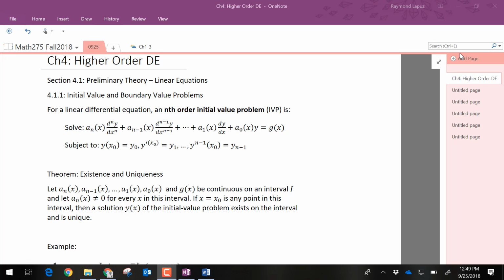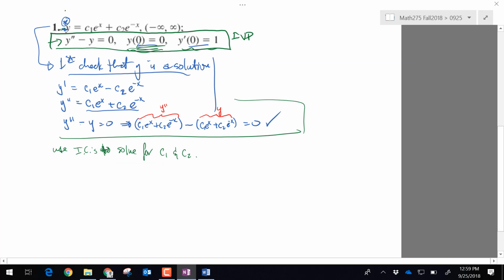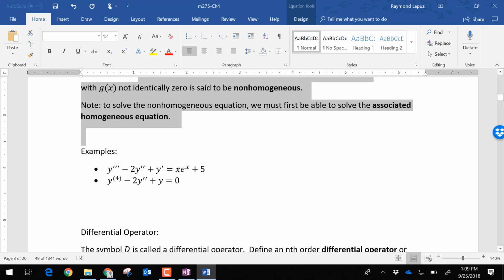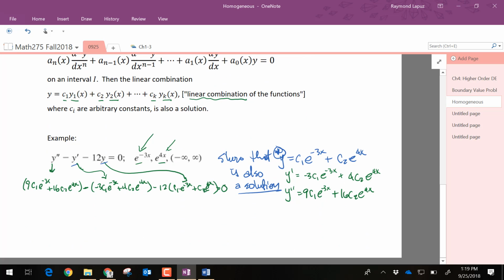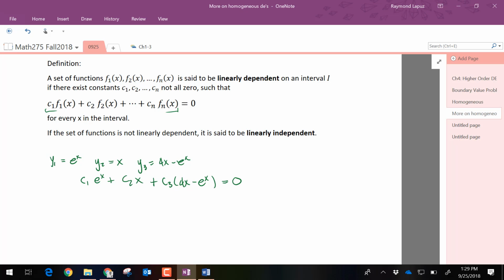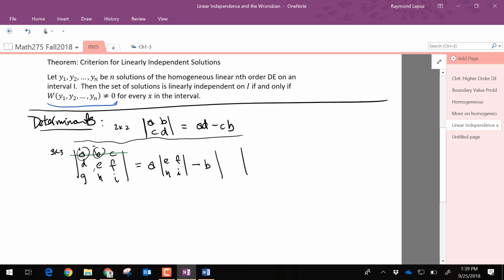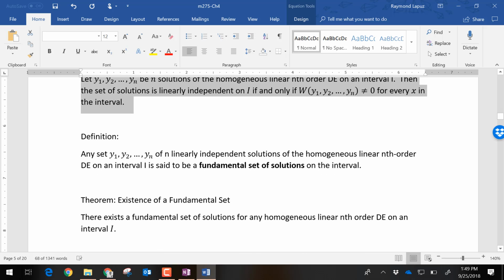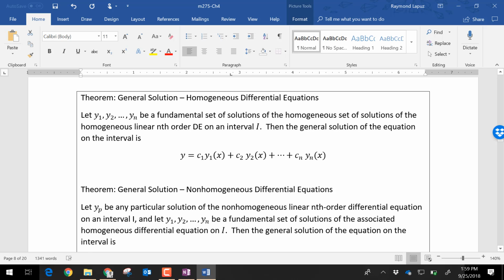0925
Cañada College
Ray Lapuz